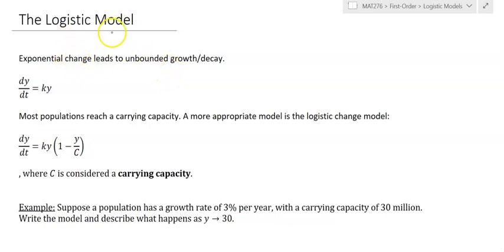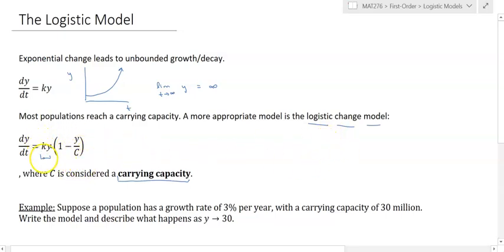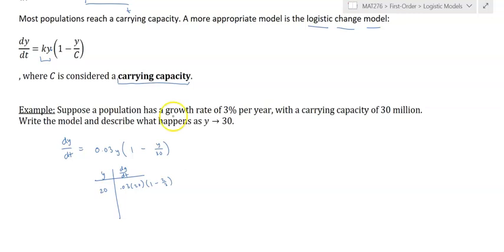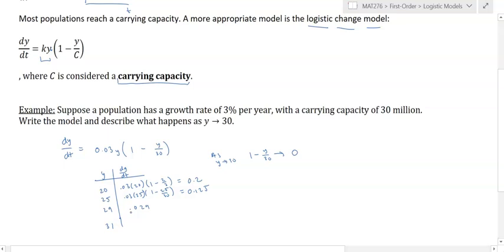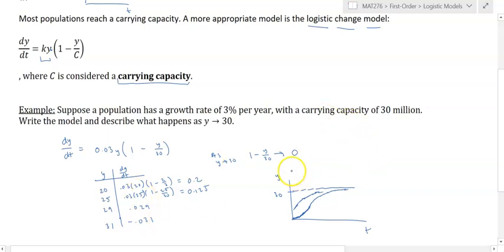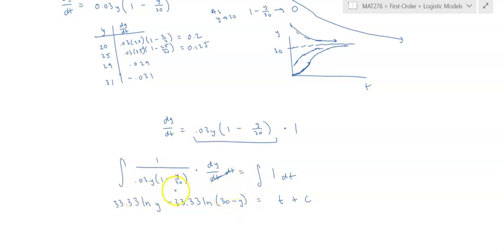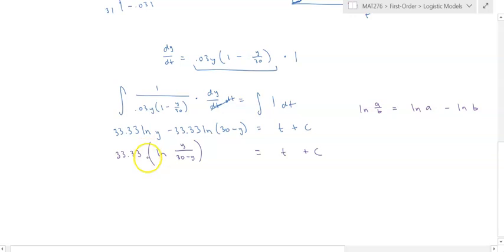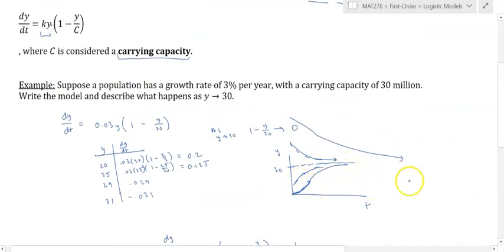Logistic Model in Differential Equations